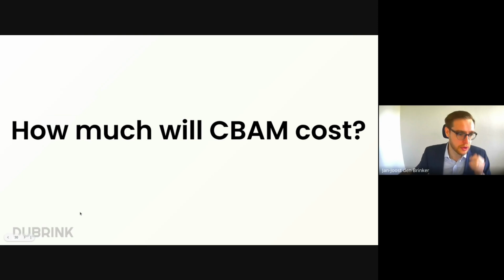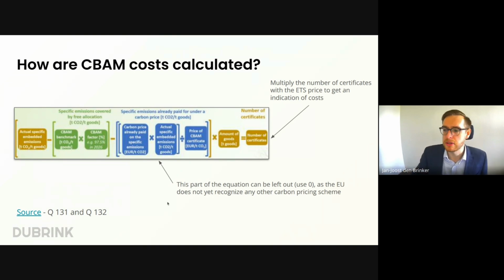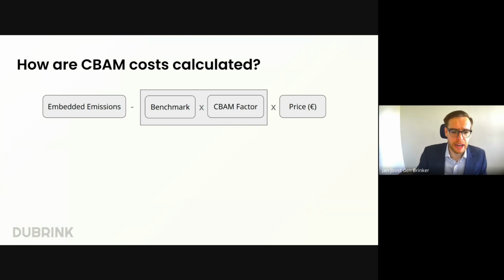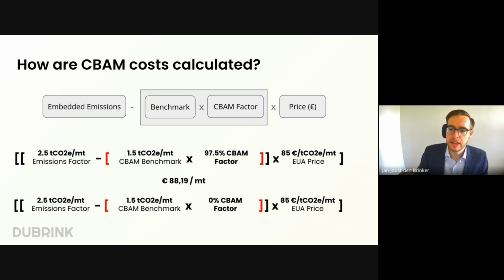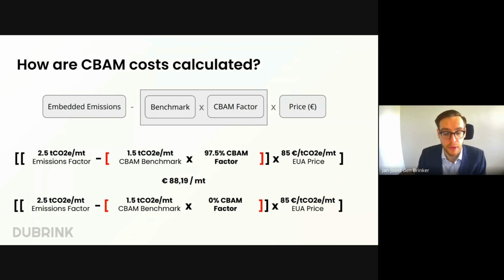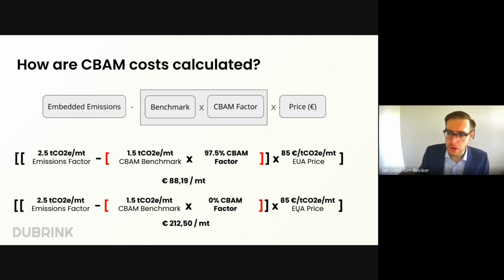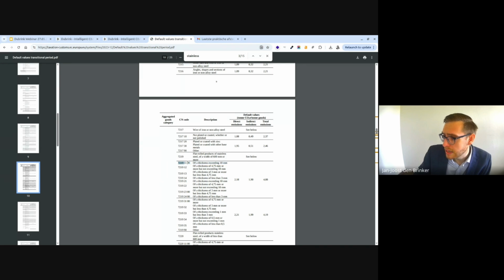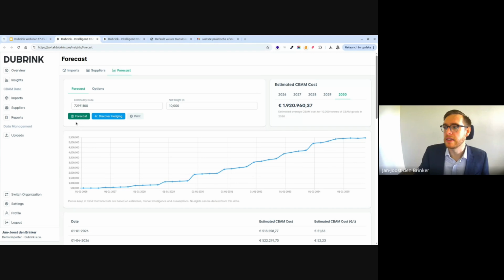How much will cbam cost and how to calculate the cbam costs?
In this video we explain how to calculate the costs of CBAM, taking into account CBAM Certificates, CBAM Benchmarks, the CBAM factor and emissions from the factory. We explain how to calculate the CBAM costs taking all factors into account.